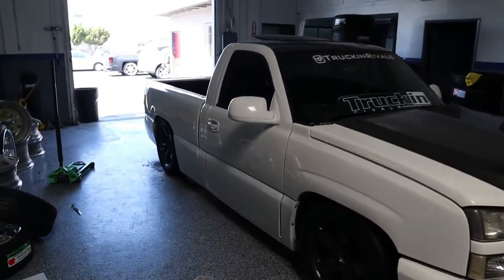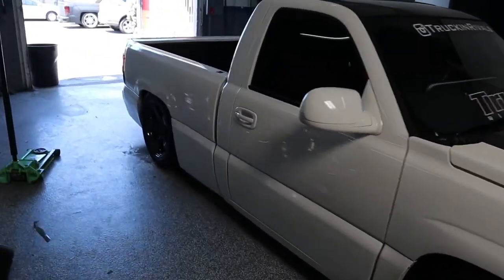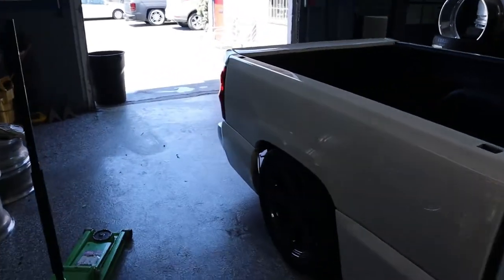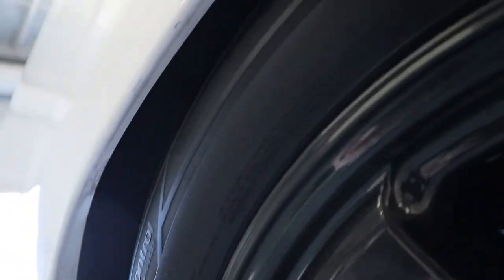First Vlog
What's up guys i put together a video with a couple of clips i made. I'm still pretty new to all this so I'm kinda rusty lol. I got my rear fenders cut and got a new set of wheels which are the decladded 20s powdercoated in gunmetal. I have plans on installing a camshaft and painting the whole truck again getting it ready for Truck Mayhem in August 28.